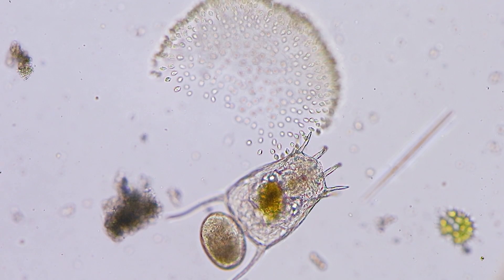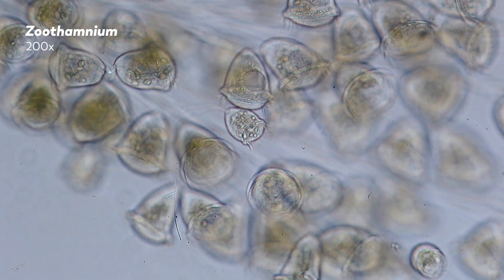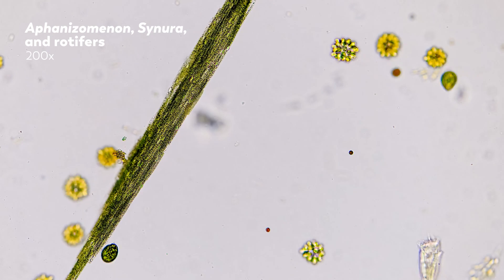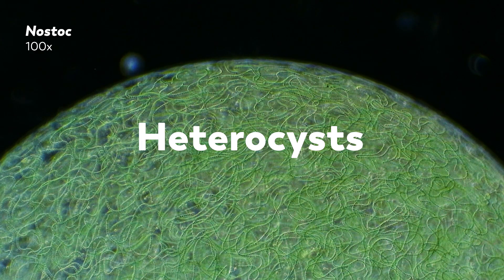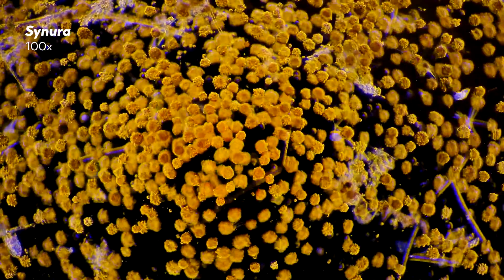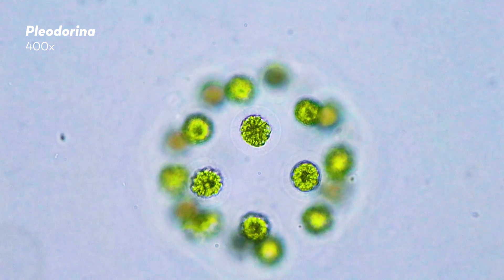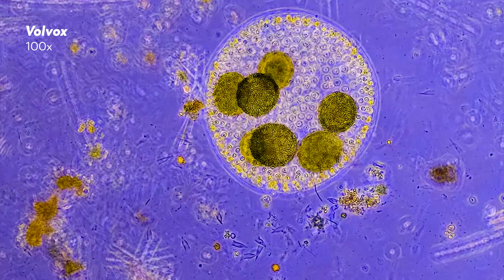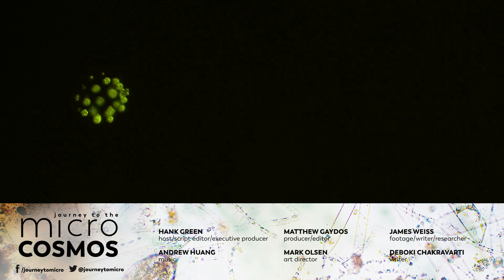How Do Colonies Help Microorganisms Survive?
In the microcosmos, it's dangerous to go alone. This week we go on a journey into colonies to find out why sticking together is such a great strategy!